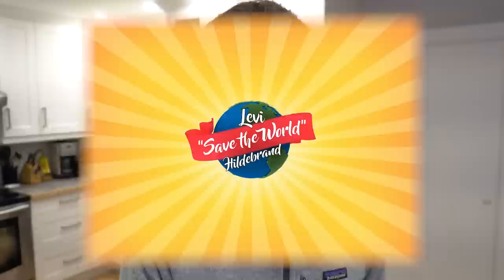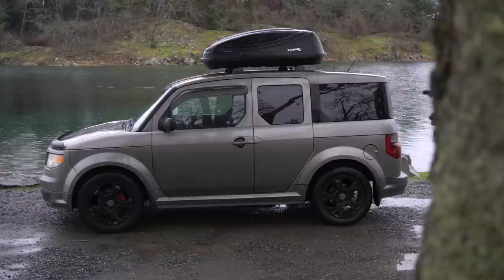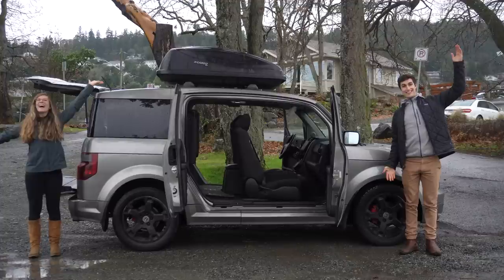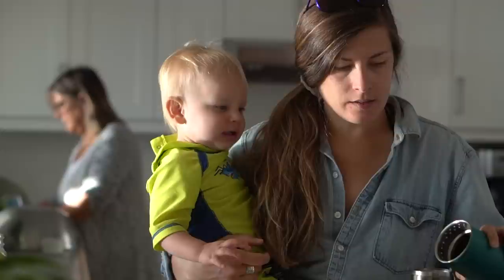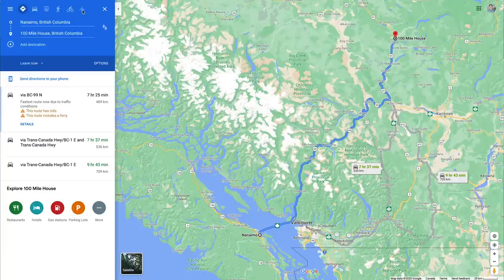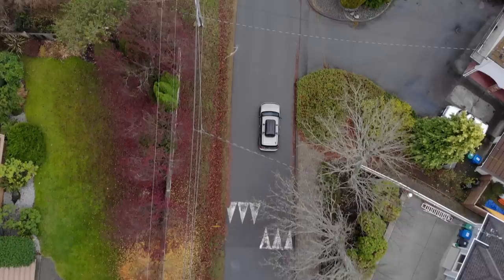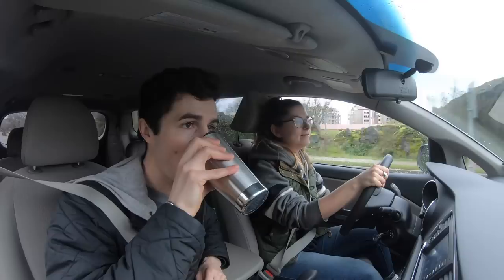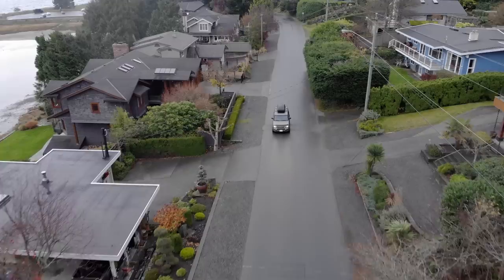We Bought A Car!?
Leah and I bought a car last week which was kind of a crazy move for us but we have good reasons for it!

Lucas Herrera
Elizabeth Matchefts
Joanne Iskander
Sebastian Persch
Chin-yen Liang
Delenn Kershaw
Johnny and Dayna
Octavianus Marcel
Daniel Sykes
Blito
Kaan Williams
Anthony Gregorczyk
Josh Medeski
Monica Hudson
Uma Dobia
Corrina Holcomb